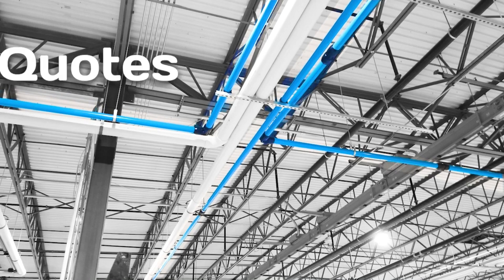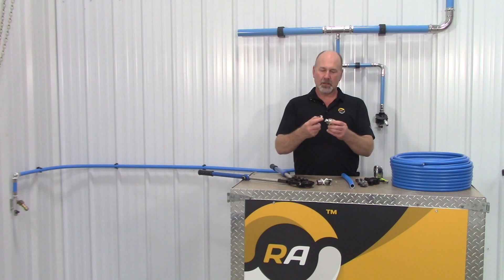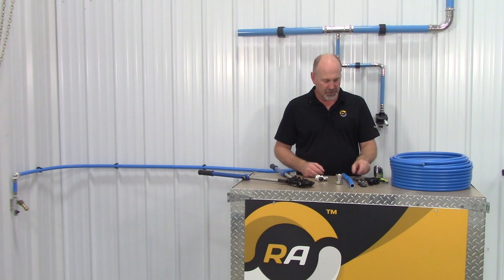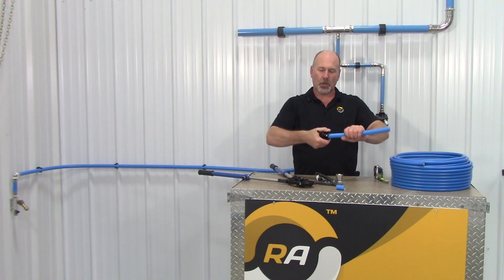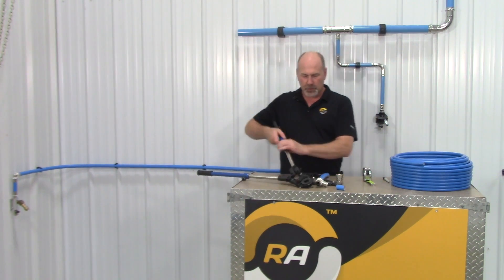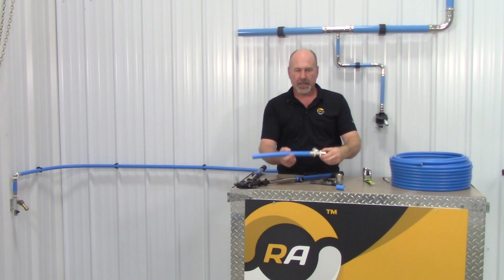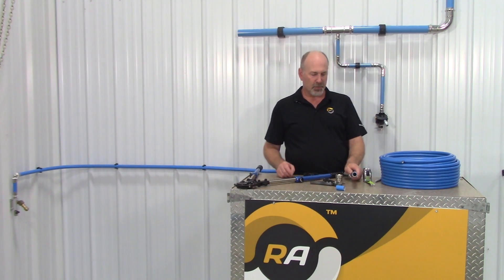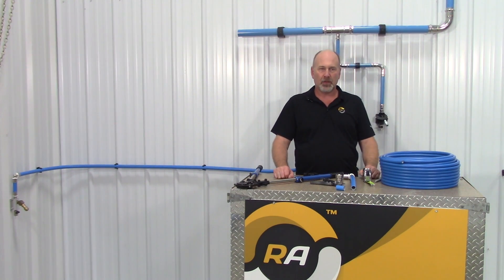ComPRESSed MaxLine Installation Video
This video serves as a detailed tutorial on the installation of ComPRESSed MaxLine fittings, designed for assembling a reliable compressed air system. We will walk you through each step of the process, highlighting the essential tools required for a seamless installation. Whether you are new to this system or looking to enhance your skills, this guide is tailored for you.